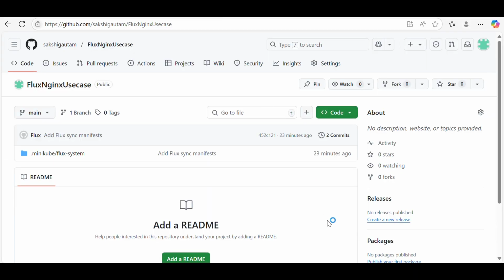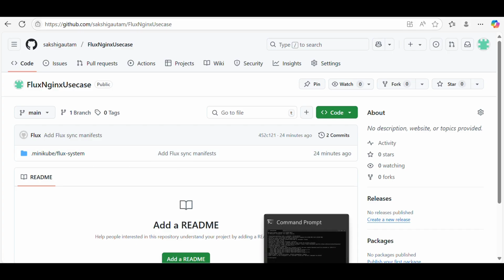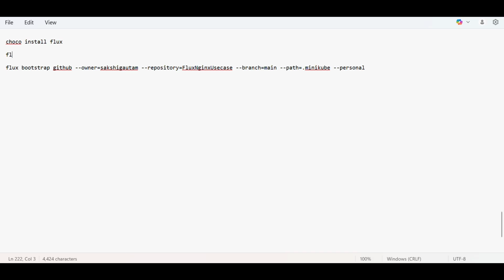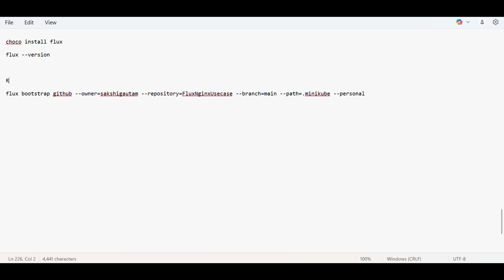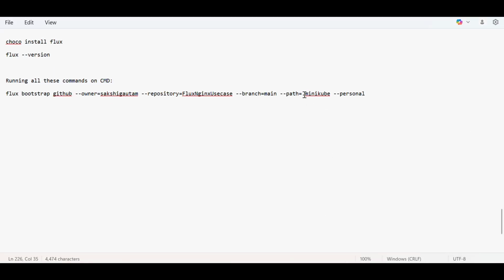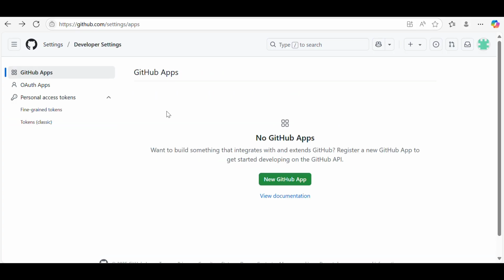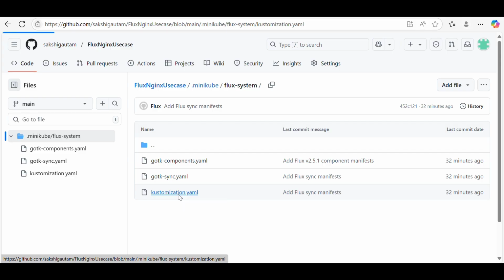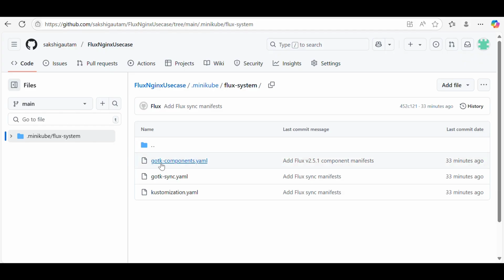DevOps Flux CD Demo: Part 1